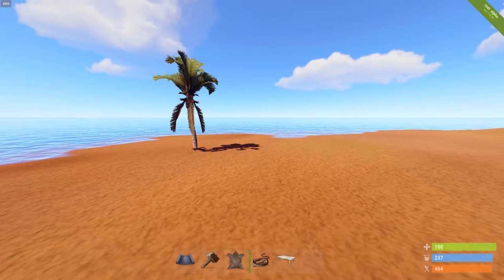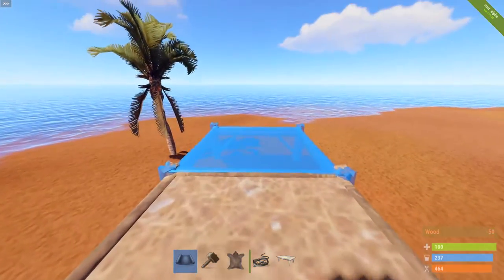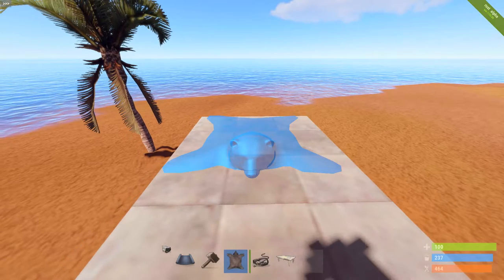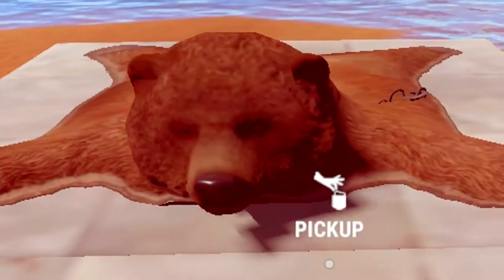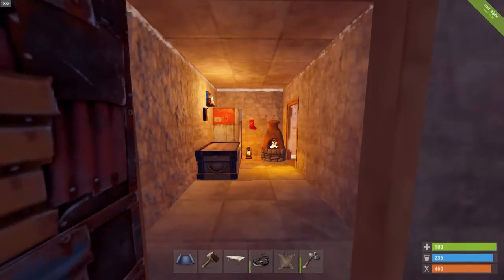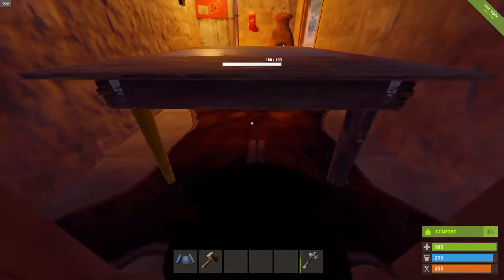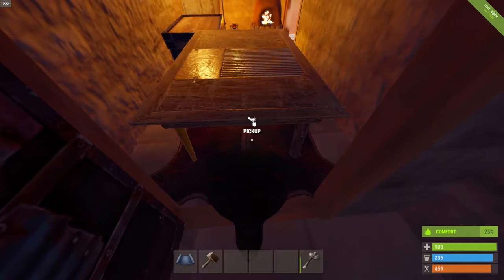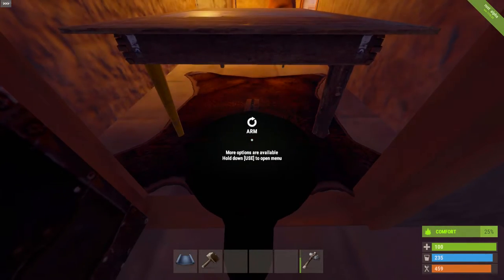BEAR SKIN RUG TRAP 🐻 - Rust Tips n' Memes - Rust Update 23/02/17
🔥RUST - BEAR SKIN RUG TRAP BASE - Little hiding meme that I found out by accident. Hope it's useful or something ;)

✏️️All designs on my channel, including the intro and endcard, are selfmade. This section is here so I can brag.